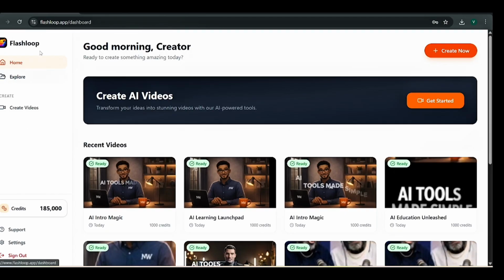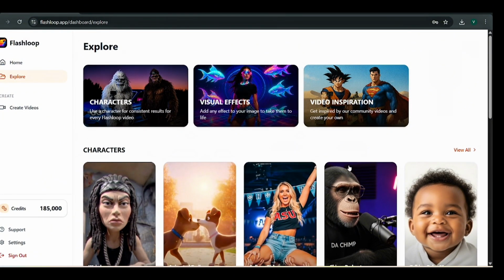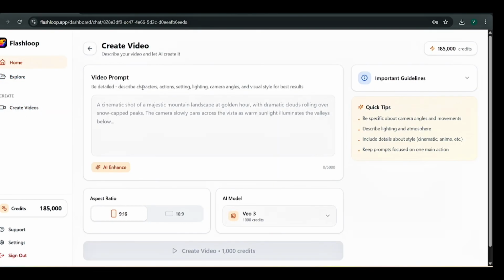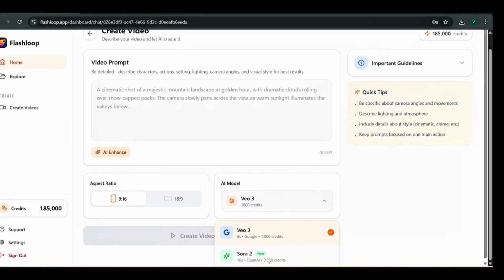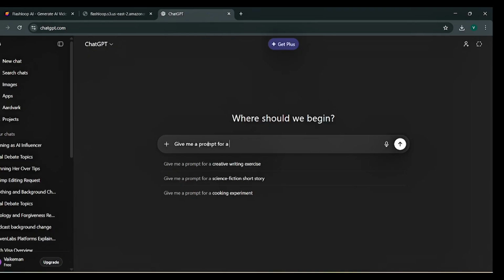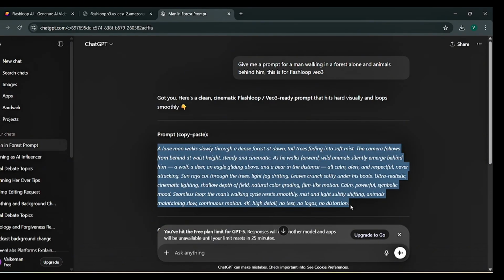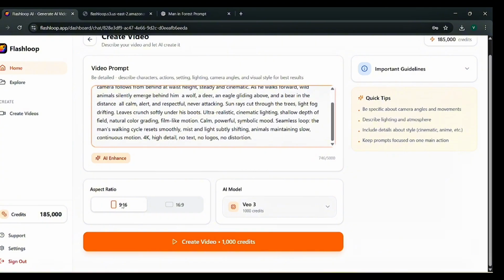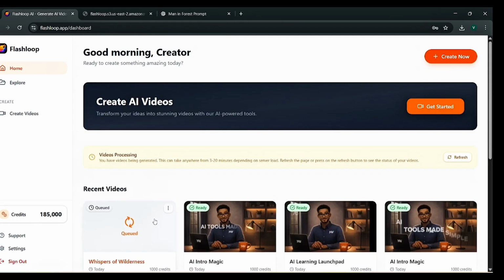How to Create AI Videos with Flashloop (Veo 3 Tutorial)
In this video, I show you how to use Flashloop with Veo 3 and how to generate AI video clips step by step.

This is a simple, practical walkthrough where I record my real screen and explain how I create AI videos using Flashloop’s Veo 3 model.

If you’re new to Flashloop or Veo 3 and want to start generating AI videos the right way, this video will help you get started.

🔹 What you’ll learn in this video:

How to use Flashloop with Veo 3

How to generate AI video clips

🔹 Tools Used:

Flashloop

Veo 3

OBS (screen recording)

CapCut (editing)